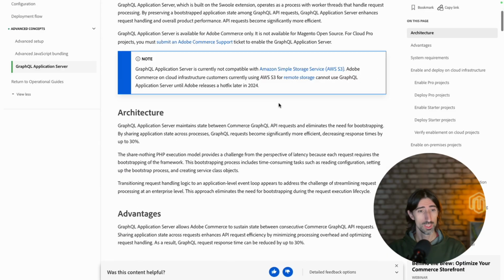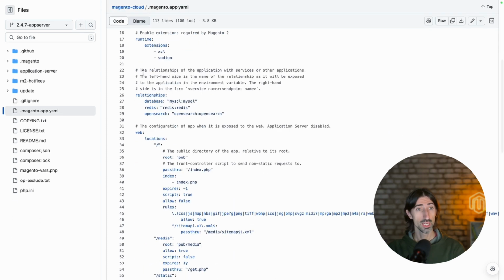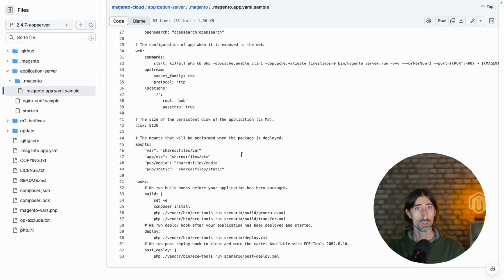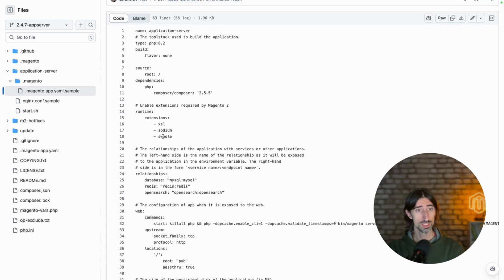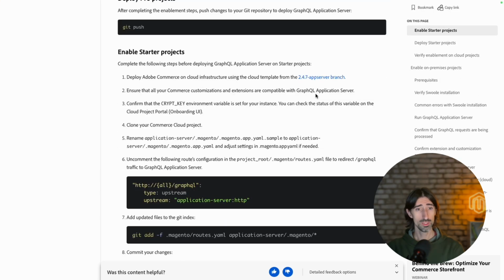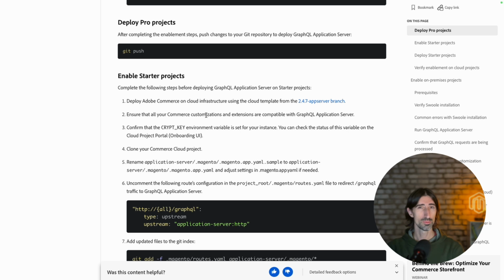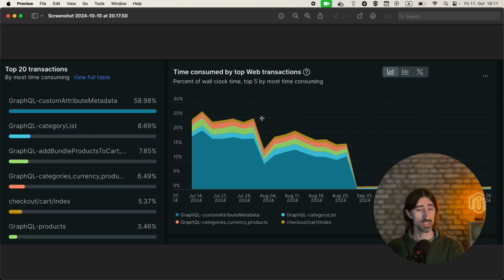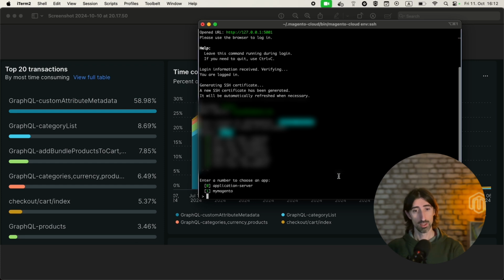Power Your GraphQL with Application Server - An Example with Adobe Commerce Cloud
Discover the power of GraphQL with the new Application Server support in Adobe Commerce Cloud! In this video, we dive into the features and inner workings of the GQL Application Server. Learn how to effectively leverage this technology to enhance your e-commerce platform.